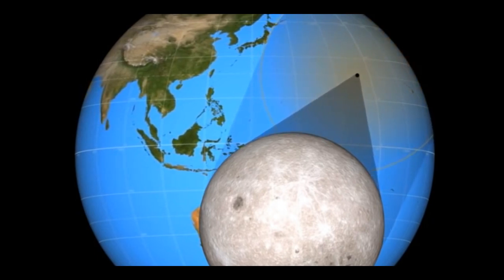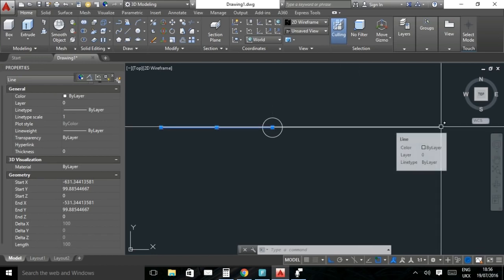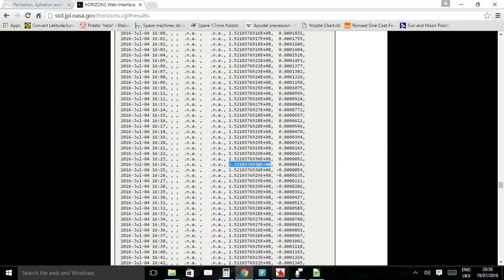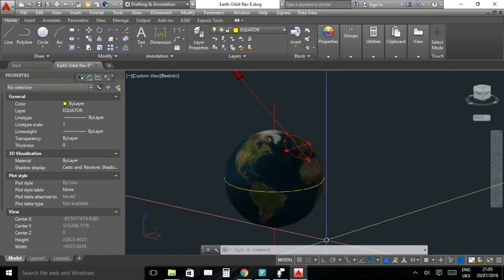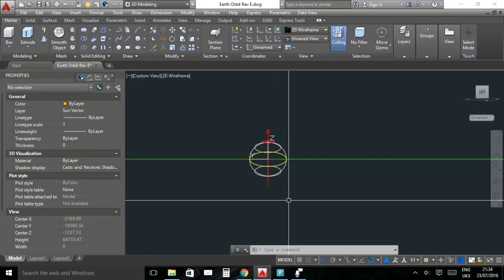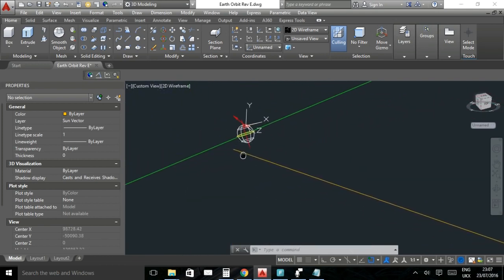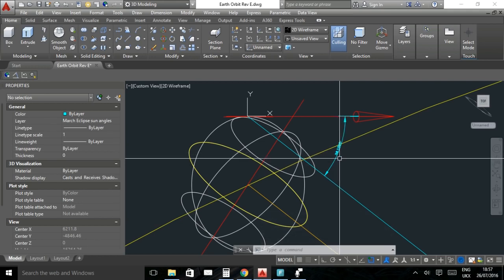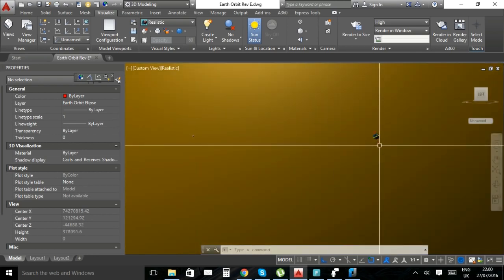Heliocentric Model Examined Geometrically - FLAT EARTH